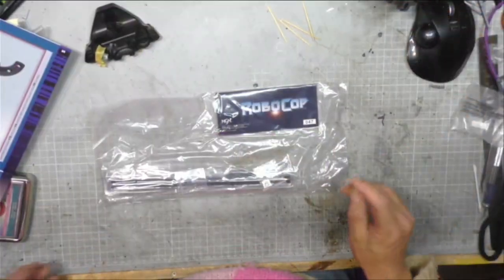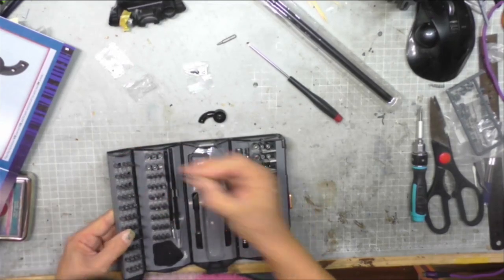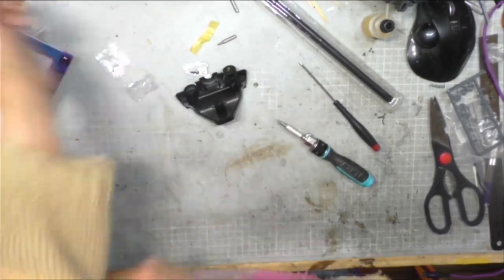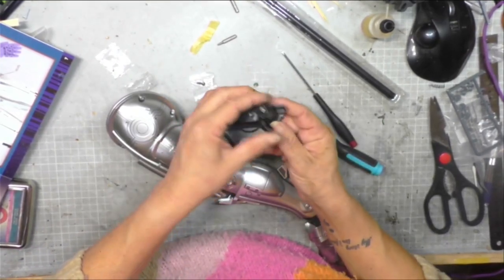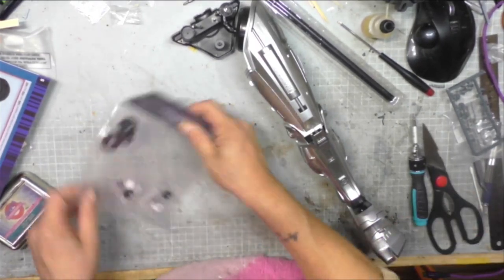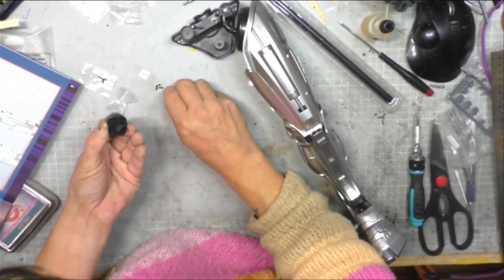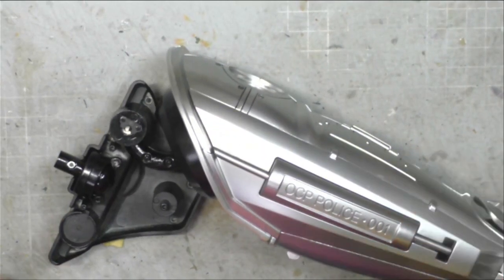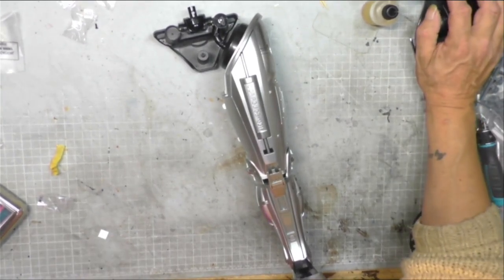Build The Legendary Cyborg Robocop Stage 47 And 48 Pelvis Pt2 And 3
Introducing the ultimate Robocop partwork build series, exclusively on YouTube! Get ready to immerse yourself in the world of futuristic law enforcement as we take you on an exciting journey through each step of creating your very own Robocop replica. From assembling the intricate robotic parts to bringing the iconic suit to life, this comprehensive series is designed to appeal to both robotics enthusiasts and fans of the classic film franchise. Our expert team of builders will guide you through each stage, sharing valuable tips and techniques along the way. Whether you're a seasoned modeller looking for your next challenge or a devoted Robocop fan eager to delve into the sci-fi universe, this is the perfect channel for you. Ready to join us on this thrilling adventure?

RoboCop is a 1987 American science fiction action film directed by Paul Verhoeven and written by Edward Neumeier and Michael Miner. The film stars Peter Weller, Nancy Allen, Daniel O'Herlihy, Ronny Cox, Kurtwood Smith, and Miguel Ferrer. Set in a crime-ridden Detroit in the near future, RoboCop centers on police officer Alex Murphy (Weller) who is murdered by a gang of criminals and subsequently revived by the megacorporation Omni Consumer Products as the cyborg law enforcer RoboCop. Unaware of his former life, RoboCop executes a brutal campaign against crime while coming to terms with the lingering fragments of his humanity.

The film was conceived by Neumeier while working on the set of Blade Runner (1982), and he developed the idea further with Miner. Their script was purchased in early 1985 by producer Jon Davison on behalf of Orion Pictures. Finding a director proved difficult; Verhoeven dismissed the script twice because he did not understand its satirical content, until convinced of it by his wife. Filming took place between August and October 1986, mainly in Dallas, Texas. Rob Bottin led the special-effects team in creating practical effects, violent gore and the RoboCop costume.

Verhoeven emphasized violence throughout the film, making it so outlandish that it became comical. Even so, censorship boards believed it was too extreme, and several scenes were shortened or modified to secure an acceptable theatrical rating. Despite predicted difficulties in marketing the film, particularly because of its title, the film was expected to perform well based on pre-release critic screenings and positive word of mouth. RoboCop was a financial success upon its release in July 1987, earning $53.4 million. Reviews praised the film as a clever action film with deeper philosophical messages and satire, but were more conflicted over the extreme violence throughout. The film was nominated for several awards, and won an Academy Award, as well as numerous Saturn Awards.

Since its release, RoboCop has been critically reevaluated and it has been hailed as one of the best films of the 1980s, and one of the greatest science fiction and action films ever made. The film has been lauded for its depiction of a robot affected by the loss of humanity, in contrast to the stoic and emotionless robotic characters of that era. The film has continued to be analyzed for themes such as the nature of humanity, personal identity, corporate greed and corruption, and is seen as a rebuke of the Reaganomics policies of its era. The success of RoboCop created a franchise, comprising the sequels RoboCop 2 (1990) and RoboCop 3 (1993), children's animated series, multiple live-action television shows, video games, comic books, toys, clothing and other merchandise. A remake was released in 2014. A direct sequel to the original film, tentatively titled RoboCop Returns, is in development as of 2020, it ignores other entries in the series.

Source - Wikipedia